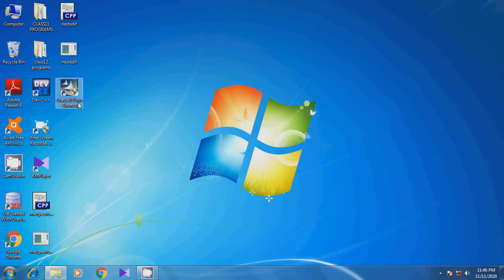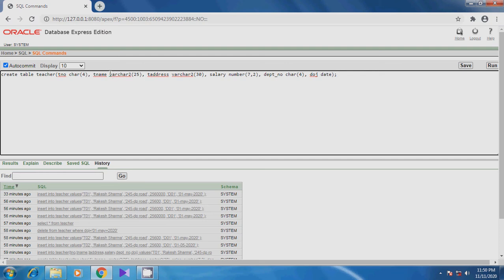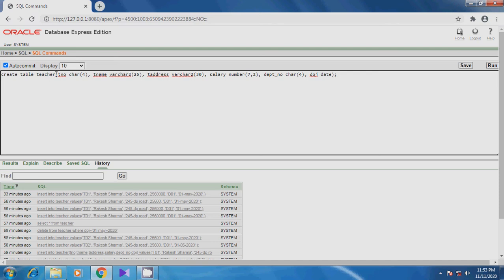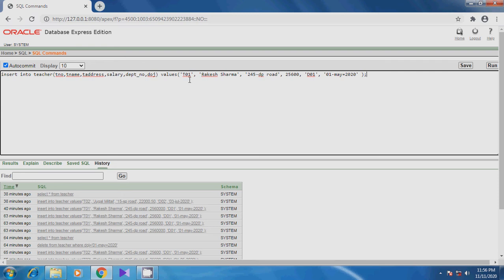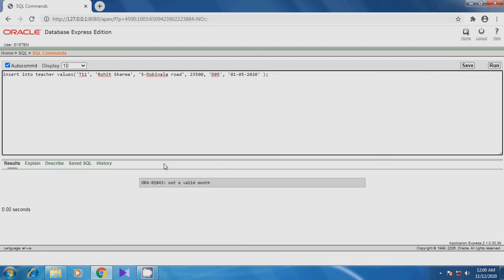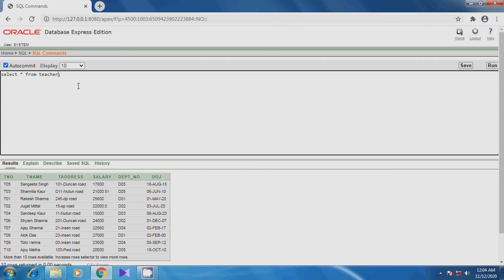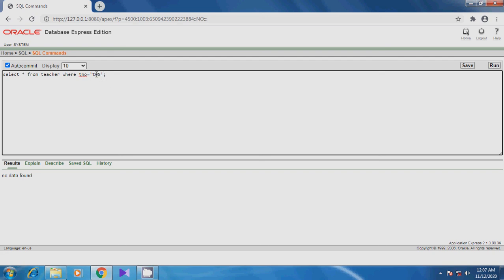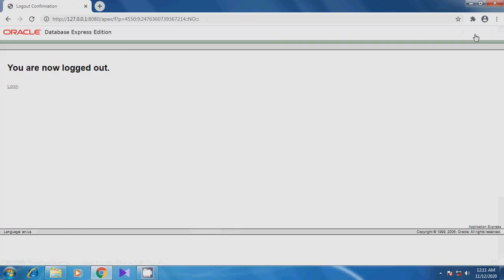SQL program 12.11.20